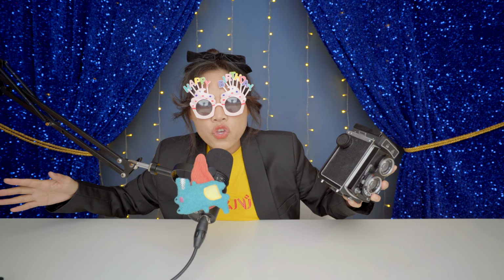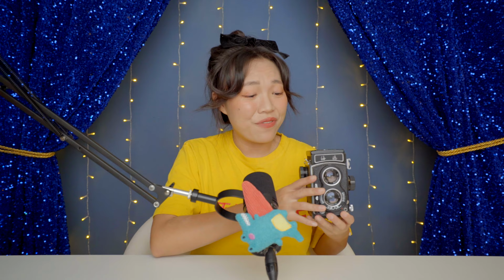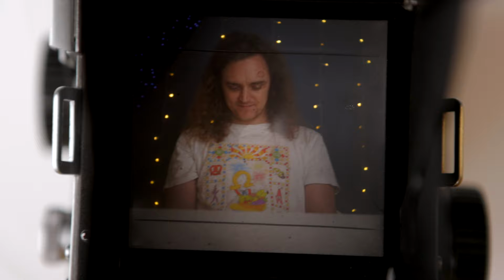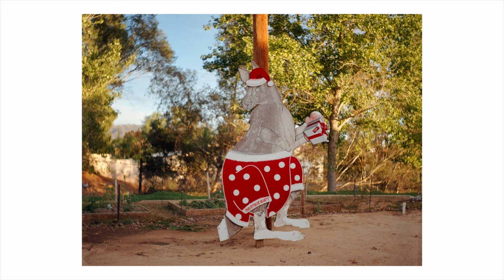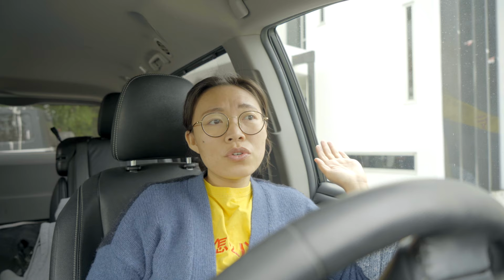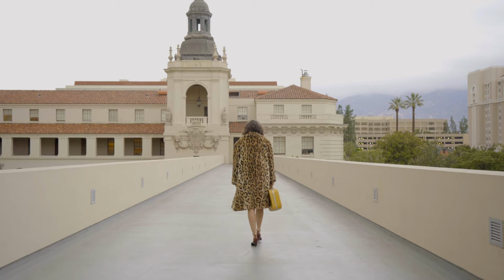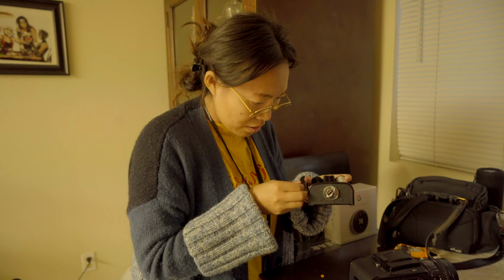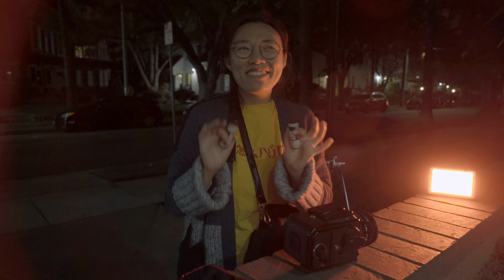Is this $50 Medium Format TLR Camera worth trying | Seagull 4B How To and Review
Cheap camera portrait photoshoot challenge!! I shot 2 rolls on this camera (and 1 roll on the Hasselblad 501c... can't help it~ ), the result turned out not too bad...

00:00 Intro
00:30 The left over roll
03:37 How to use this camera
09:09 Kodak Gold test / What I don’t like
12:42 Portrait photoshoot / What I like
17:42 Hasselblad 6x6 portrait / Compare?
21:17 Outro (blooper lol)

Special Thanks
Model: @alexandrabartley
Film Processed By: @35mpro
Home Scanned with Epson V850
Edited with Negative Lab Pro
Camera and Film Used:
Seagull 4B
Hasselblad 501c

My Youtube Video Kit:
Sony a7 III:
Sony ZEISS 16-35mm f/4:
Sony ZEISS 24-70mm f/4:
Shure MV7 USB Microphone:
Deity Microphones:
Zoom H6 Sound Recorder: